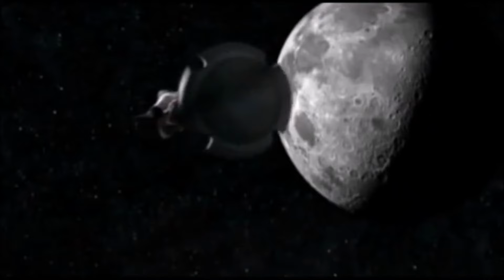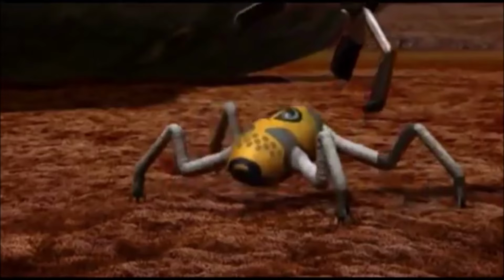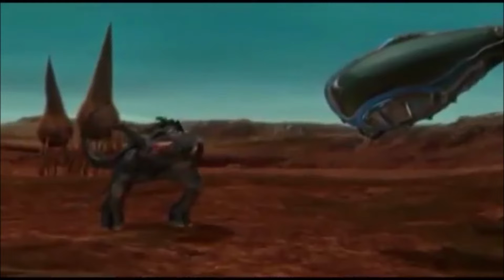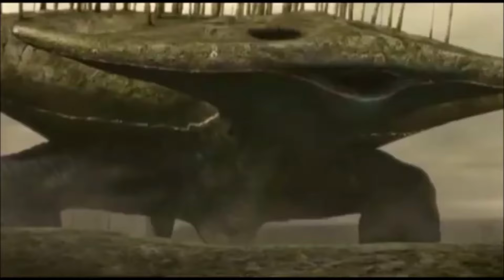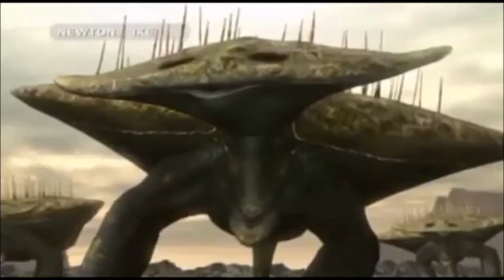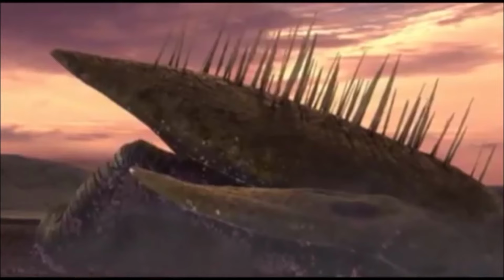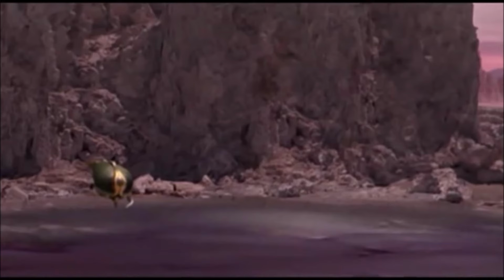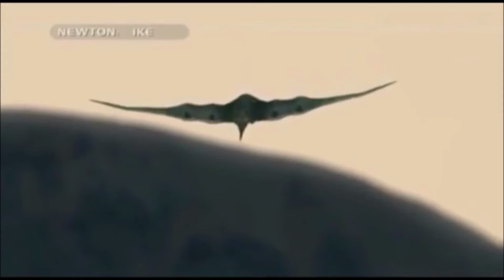ALIEN PLANET (2005) | Darvin IV | full abridged version without the explanation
Alien Planet is a special on Discovery Channel about two internationally built robot probes investigating alien life forms on the fictional planet "Darwin IV". As usual, I put here my favorites creatures of this strange and weird (for us) world.

An interstellar spacecraft named "Von Braun", leaves Earth's orbit, and travels at 20% the speed of light for reaches Darwin IV in 42 years. Upon reaching orbit, it deploys the "Darwin Reconnaissance Orbiter", which looks for potential landing sites for the probes. Two probes, Leonardo da Vinci (nicknamed 'Leo') and Isaac Newton (nicknamed 'Ike'), successfully land on the planet, and learn much about its bizarre natives lifeforms.

- Creatures shown in the video -

Arrowtongue - The 2,5 m high creature uses a sonar system to terrify prey. Is called this way due to a retractable appendage on its mouth that can attack prey, piercing the victim and injecting digestive juices into it. The insides of the prey are then turned to liquid, which it uses its 8 m long appendage to suck out as food.

Daggerwrist -  Daggerwrists are 1,8m long aggressive, gliding aliens which live in the pocket forests of Darwin IV. It is built in a manner that is similar to a leopard, but is faster and can glide. It preys on Trunk Suckers, mainly to consume the sap they have digested first. The Daggerwrist has two big claws, which are used as weapons and for climbing. They sink so deep into trees that the sap bleeds to the surface, which in turn attract the trunk suckers.

Trunk sucker -  roughly 1 meter Trunk Suckers are relatively small, delicate creatures that are capable of gliding long distances. They feed on the tree sap from the Plaque-bark Tree, which is brought to the surface by Daggerwrists´ claws. Trunk Suckers use sharp claws to attach themselves to trees while feeding. They fly in small groups, rather like birds on Earth.

Skewer - My favorites! Skewers are huge jet-like predators that hunt using sonar, with a 15 meters wingspan, they hunt in small packs, using a lance built in its head. It uses this to disembowel prey and suck out its juices. Skewers maneuver by changing the shape of its wingspan. It propels itself by internally creating methane gas and then igniting it inside four pods, similar to those on modern-day jet-propelled aircraft.

Groveback - Grovebacks are gigantic aliens that are two-legged but have a rudder-like leg they use for balance, that is dragged along behind them. They have around 15-18 meters high and a semi-circle shaped head and two enormous nostrils. The Grovebacks bury themselves for long periods of time to feed on the nutrients in the soil. They have saplings growing on their back, which inject sugars into the creature. The Groveback gives the trees water in return.

Emperor Sea Strider -  with 23 meters high, Sea Striders are the largest creatures ever, both on Darwin IV and Earth. They walk over the Amoebic Sea on which they feed by taking parts of it with them on their sucker-like feet. The Striders have tentacles hanging from their face and large glowing holes in their head. The nymph-like young orbit the adult Striders and are attracted to these holes.

Text edited from wikipedia.